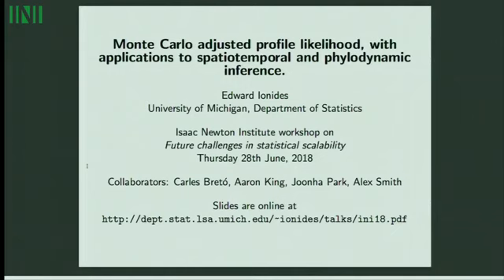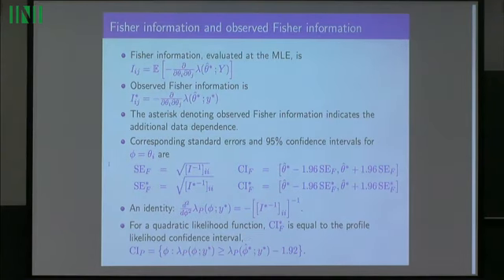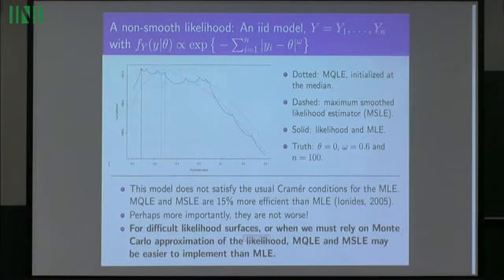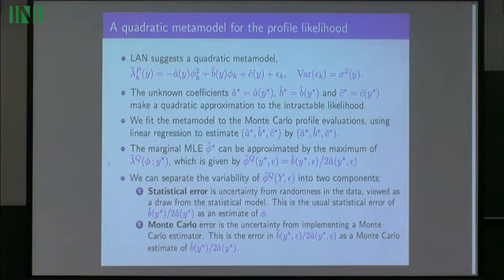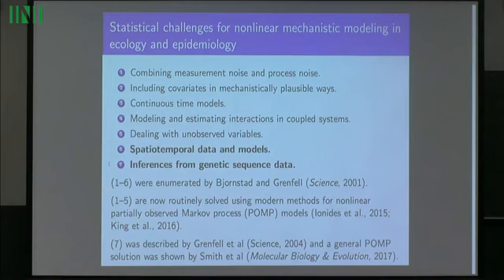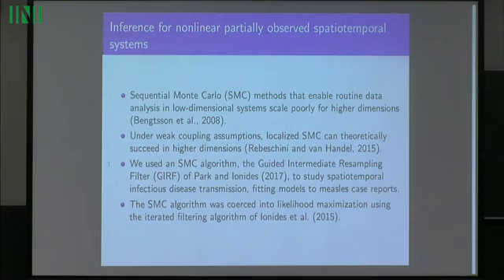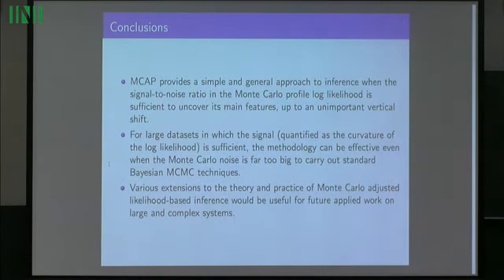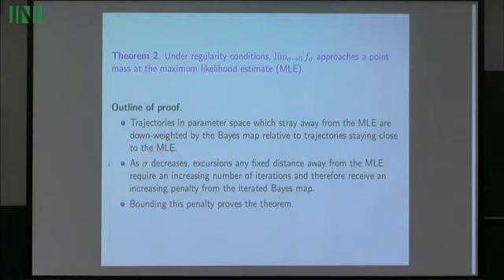STSW04 | Prof. Edward Ionides | Monte Carlo adjusted profile likelihood, with applications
STSW04 | Prof. Edward Ionides | Monte Carlo adjusted profile likelihood, with applications to spatiotemporal and phylodynamic inference.

Speaker: Professor Edward Ionides (University of Michigan)
Date: 28th Jun 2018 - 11:45 to 12:30
Title: Monte Carlo adjusted profile likelihood, with applications to spatiotemporal and phylodynamic inference.
Event: (STSW04) Future challenges in statistical scalability
Abstract: Partially observed nonlinear stochastic dynamic systems raise inference challenges. Sequential Monte Carlo (SMC) methods provide a route to accessing the likelihood function. However, despite the advantage of applicability to a wide class of nonlinear models, standard SMC methods have a limitation that they scale poorly to large systems. We present a profile likelihood approach, properly adjusted for Monte Carlo uncertainty, that enables likelihood-based inference in systems for which Monte Carlo error remains large despite stretching the limits of available computational resources. Together with state-of-the-art SMC algorithms, this technique permits effective inference on some scientific problems in panel time series analysis, spatiotemporal modeling, and inferring population dynamic models from genetic sequence data.

The results presented are joint work with Carles Breto, Joonha Park, Alex Smith and Aaron King.